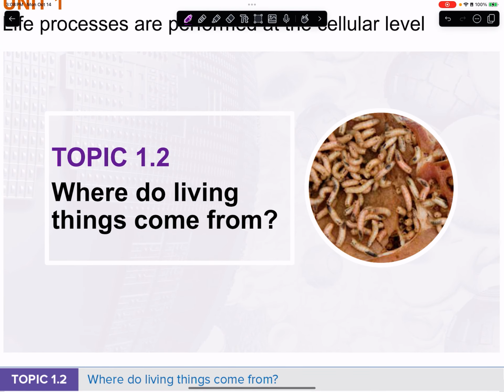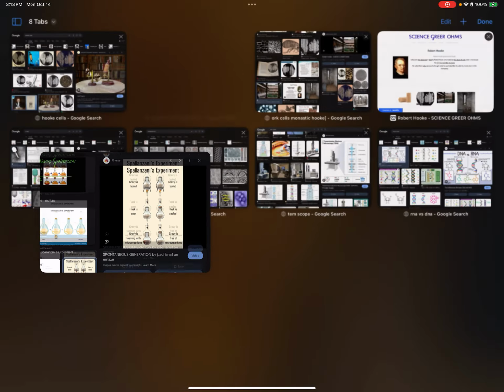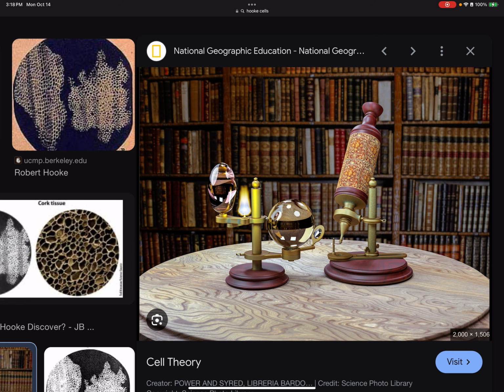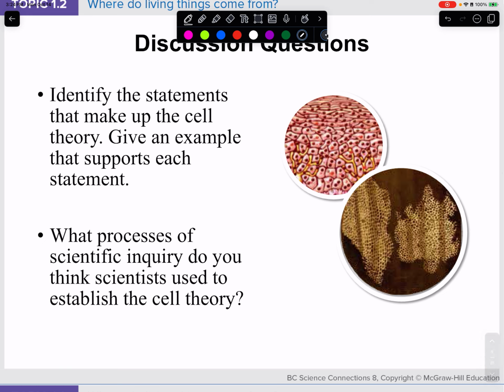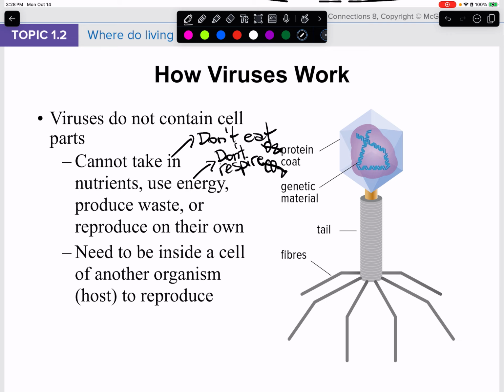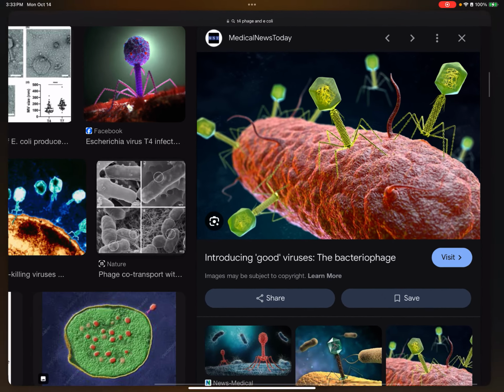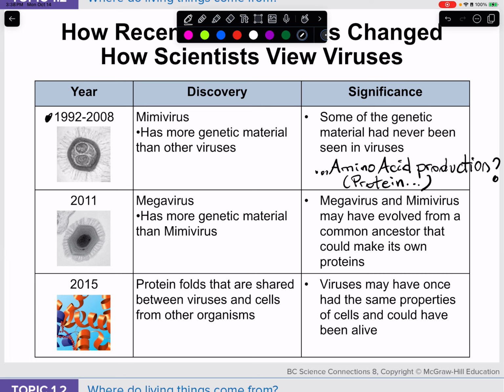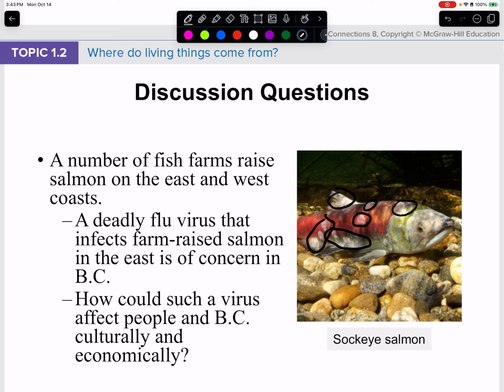Lesson 1.2 Cell Theory and Viruses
In this lesson, we delve into the Cell Theory, discuss Spontaneous Generation, and slide into an introduction to viruses. Are viruses alive? How do they reproduce? It's all here.